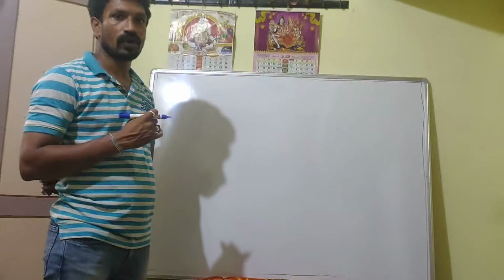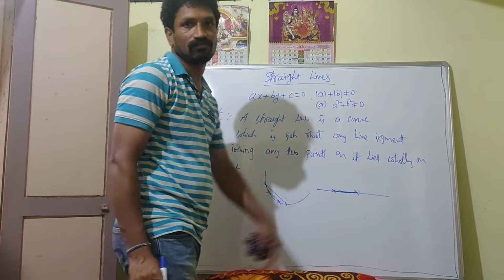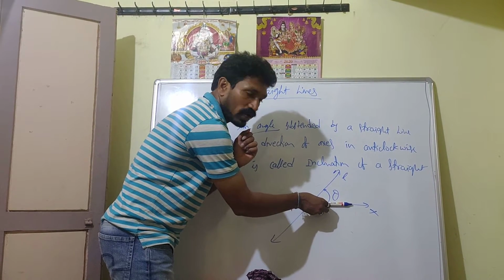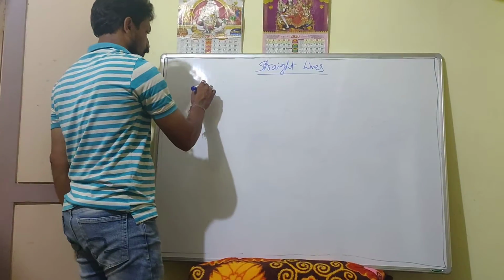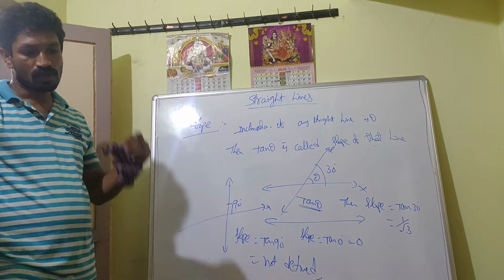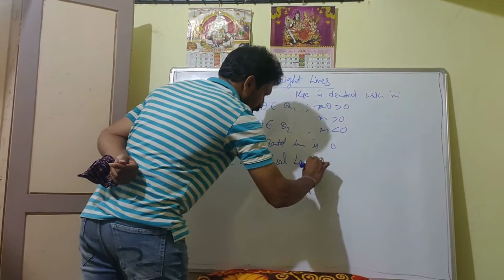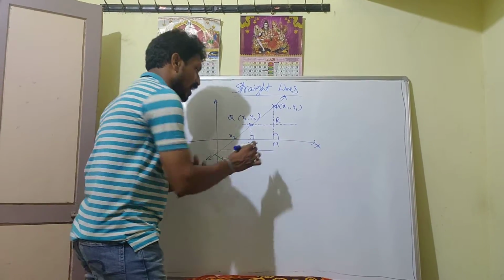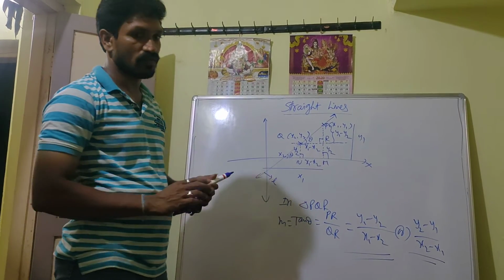straight lines 0000